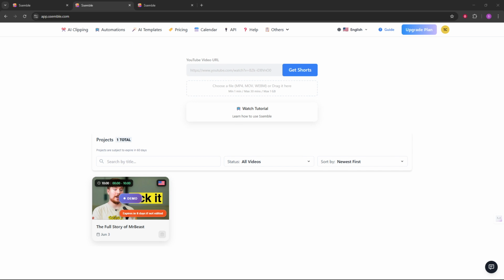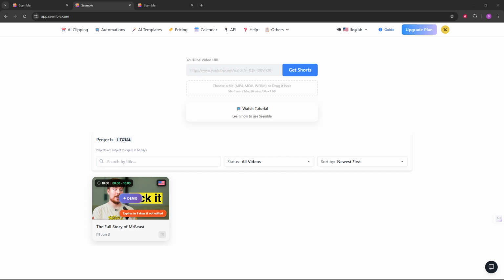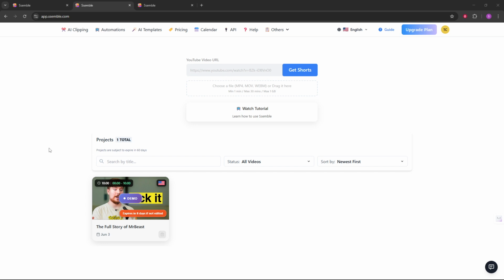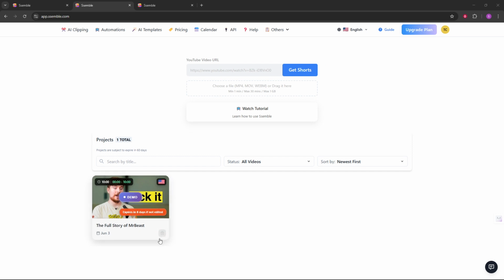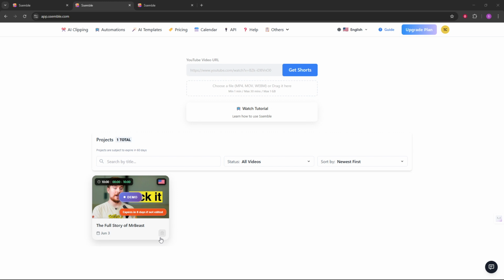Delete Project In Ssemble [Zero-Effort]